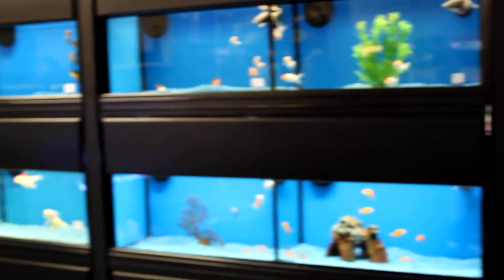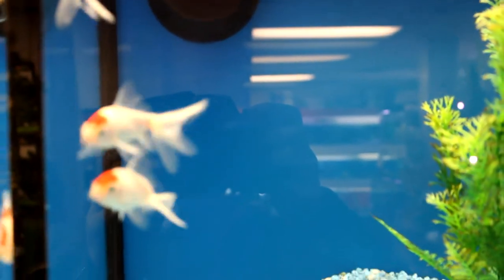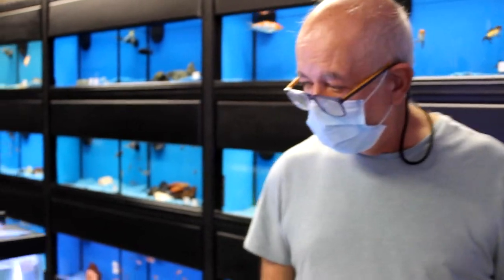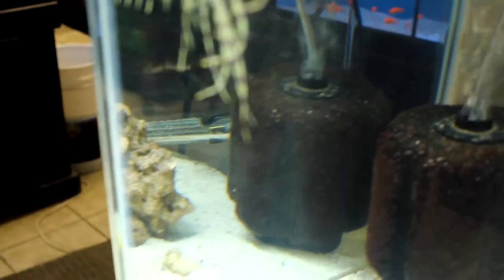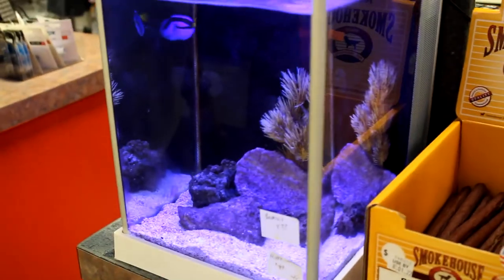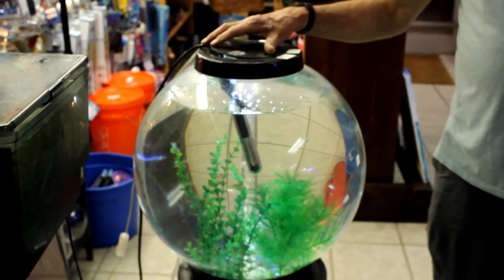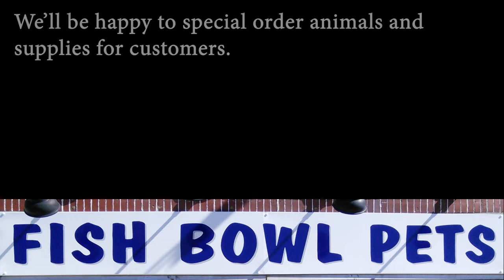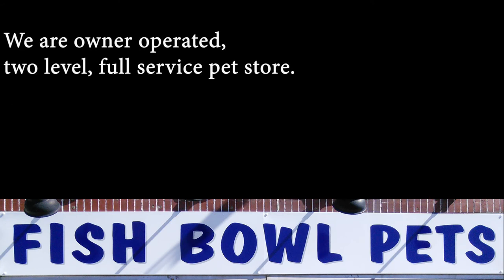Buying and caring for Fish - Fish Bowl Pets Fish Video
Fish Bowl Pets

Our store hours are:

Tuesday through Friday 10AM to 6PM

We are closed all Mondays.

We’ll be happy to special order animals and
supplies for customers.

Just give us your information.

We can send you pictures and videos
of animals that we‘ve received.

So that you can see them before you come
into the store.

Of course, curb-side pick up is available.
Call in advance.

Free water analysis performed
on fresh and marine aquariums.

Aquarium maintenance is available
for homes and businesses.

We do pet boarding for everything
except for dogs and cats.

Call for more info.

We’ve been in our current location for 35 years.

We have free parking and two levels.

A slogan that we’ve used
since we’ve been in this location is...
“A trip to Fish Bowl is
better than a trip tp the zoo.”

We are owner operated,
two level, full service pet store.